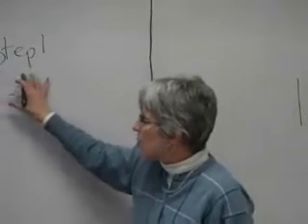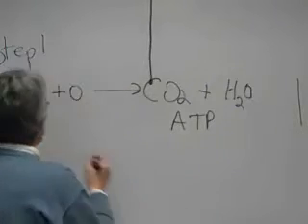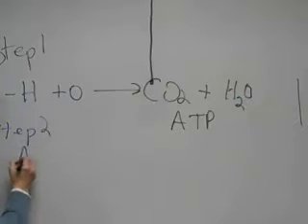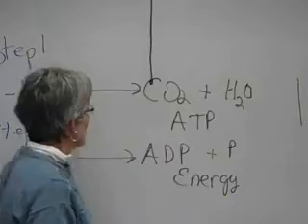Energy Metabolism Overview 1